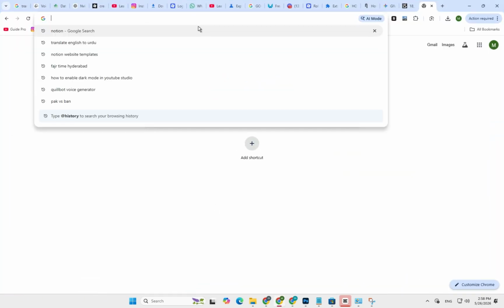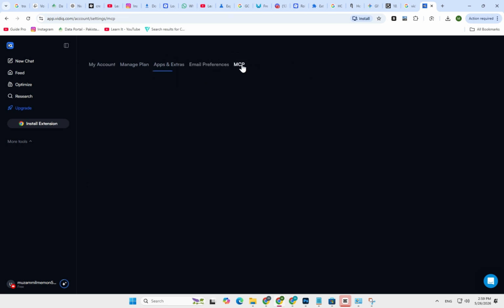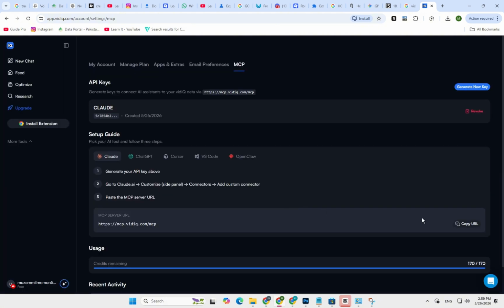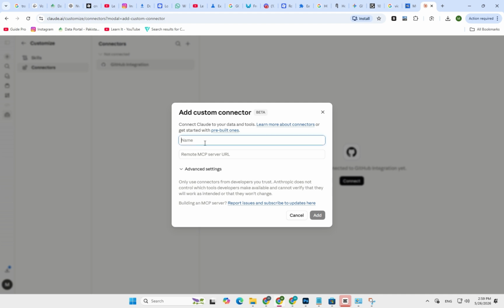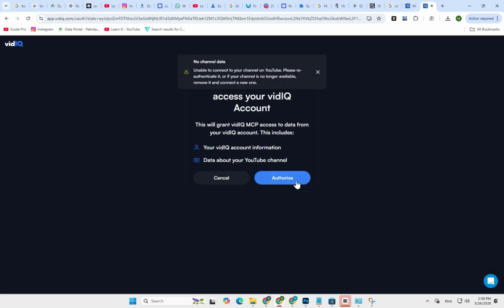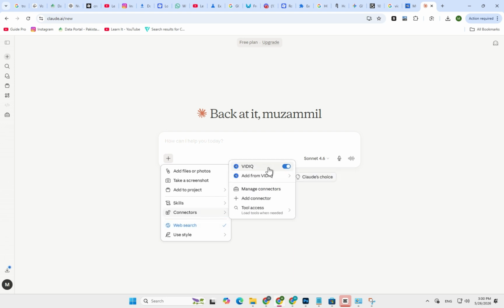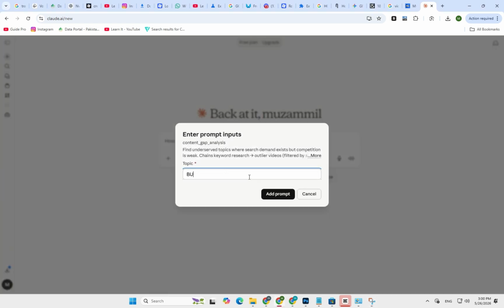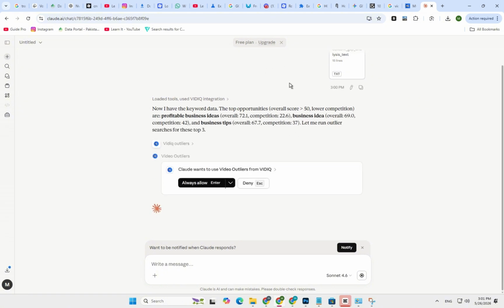How to use vidiq with claude ai (2026)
Want to connect vidIQ with Claude AI? In this video, I'll show you how to set up the vidIQ MCP connector in Claude, authorize the connection, and use vidIQ data directly inside Claude AI for content research and analysis.

📌 In this tutorial, you'll learn:

How to use vidIQ with Claude AI
How to connect vidIQ to Claude
How to generate a vidIQ MCP key
How to add a custom connector in Claude
How to use vidIQ tools inside Claude AI
How to perform content gap analysis with Claude

This guide works with the latest versions of vidIQ and Claude AI.